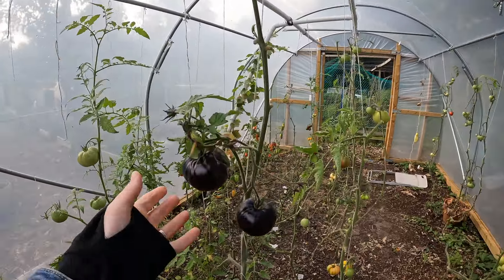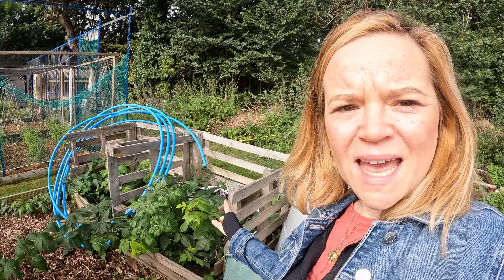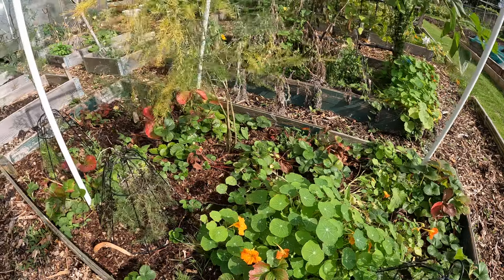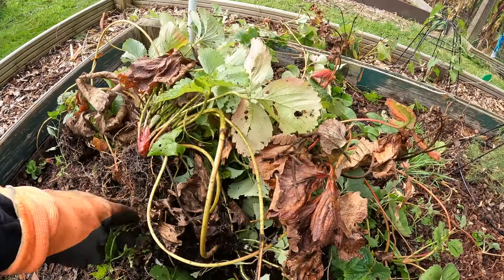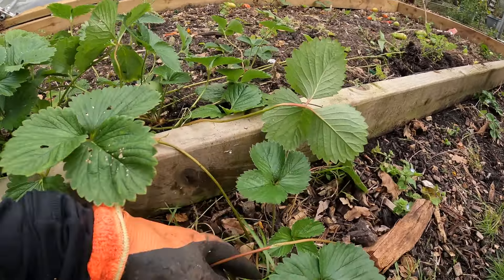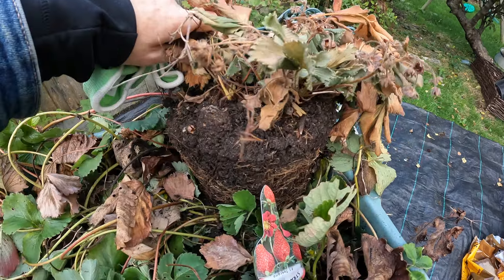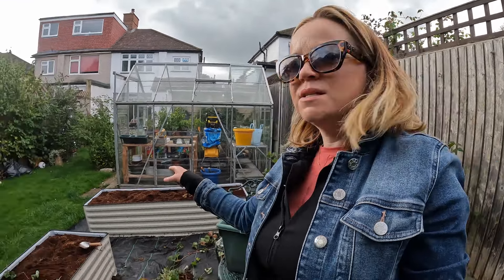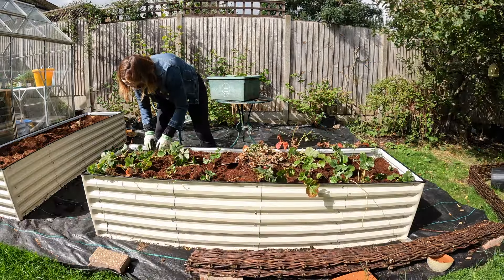Autumn Has Arrived At The Plot! Allotment Gardening UK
Autumn has definitely arrived at the allotment plot! I spent the day dodging the rain, and there was a real 'nip' to the air!
My tomatoes are still doing really well in the polytunnel, and I am still harvesting beans, so summer is still hanging on, though!
I wanted to focus my attention today on the asparagus bed, I wanted it clear so that in the next few weeks, I can cut down the ferns and mulch with lots of compost. The first step was to remove the strawberries and give it a good weed! The strawberrys and runners II decided to take to my home garden, where I started a new vegetable garden area with raised beds.